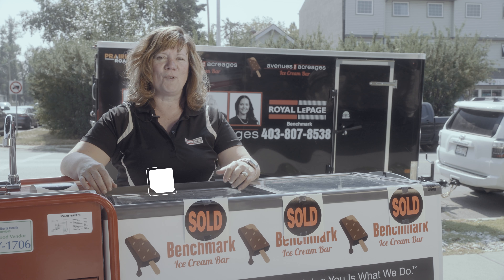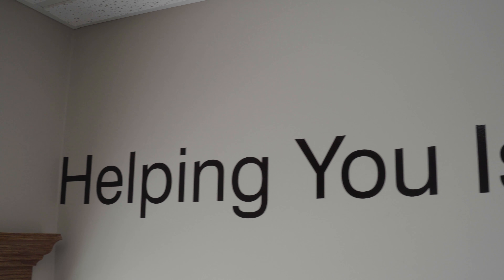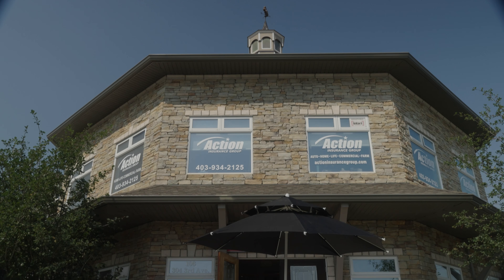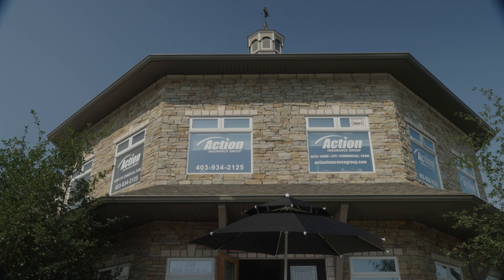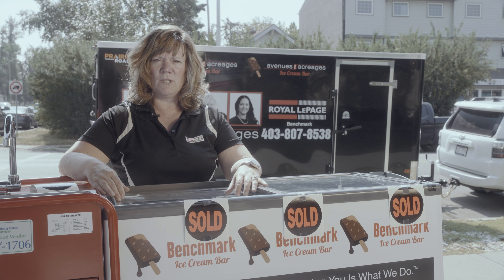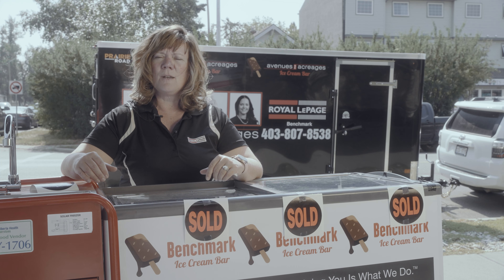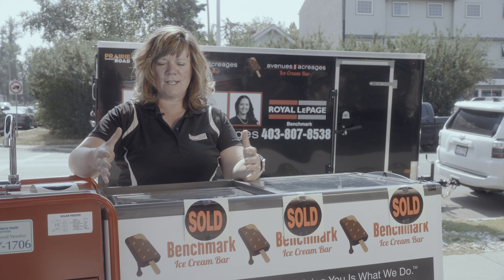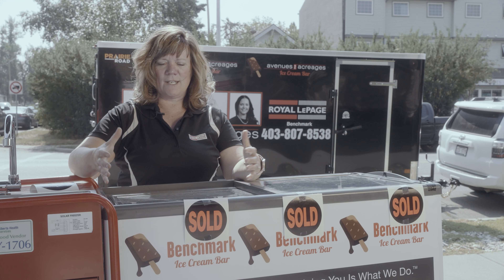Royal LePage | Tour 564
The Strathmore Wheatland Chamber of Commerce is proud to present Royal LePage in Strathmore, Alberta as part of the Tour 564 initiative.

For more information on the SWCC or Tour 564, please visit their

Rocket Grid Studio was proud to produce these short business spotlight videos for the SWCC and Tour 564. If you would like more information about our services or would like to have Rocket Grid Studio produce content for you or your business, please visit our website and get in touch.